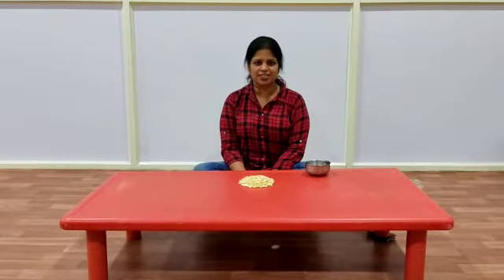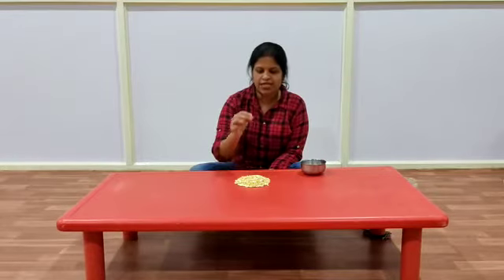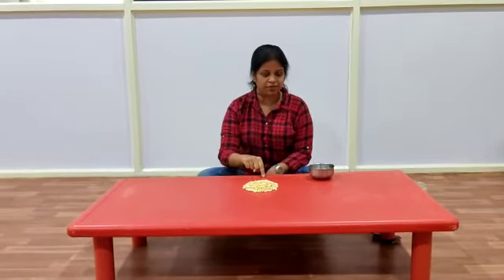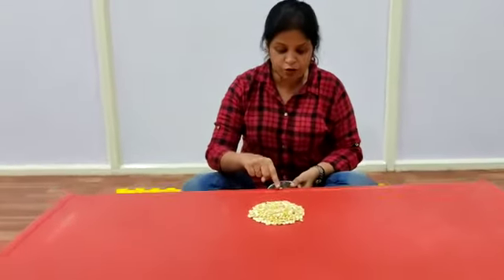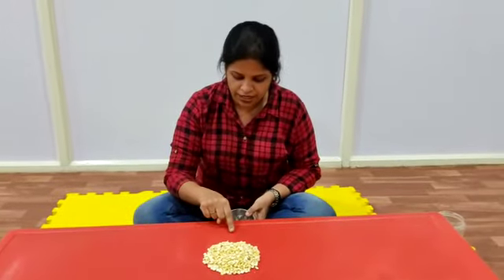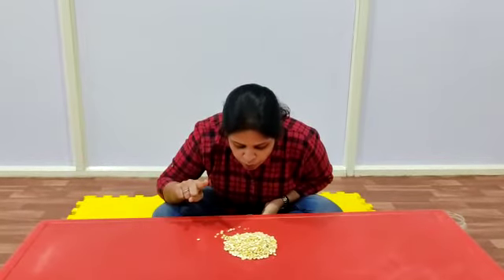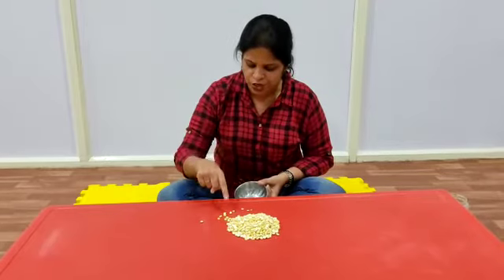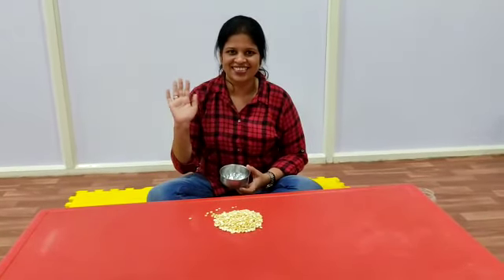Sorting game for 4 to 6 years by Mrs Shubha, Director Pushpa Hawargi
This game can develop the child's sitting tolerance, eye and hand coordination, Finger grip  and keep them engaged for longer duration of time while you wrap up your work. Sorting and grouping things together is an important cognitive skill. It teaches your toddler to notice similarities and differences, learn to categorise, and develops early literacy and numeracy skills.